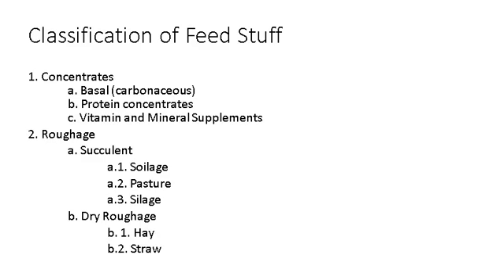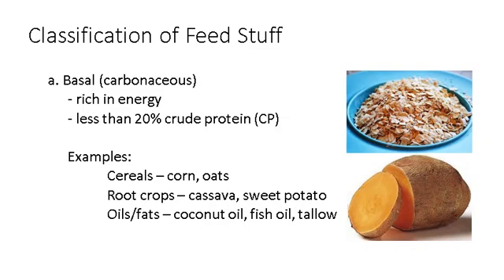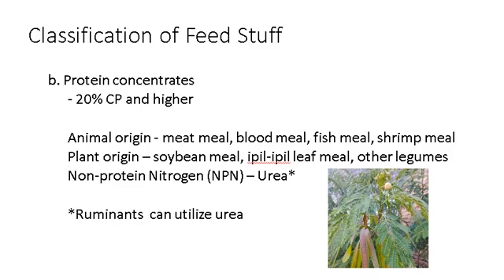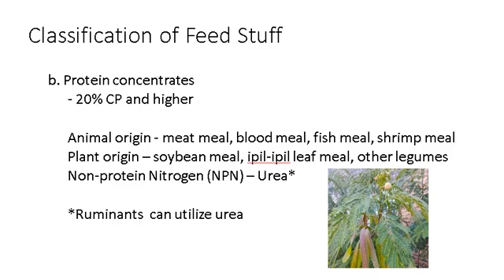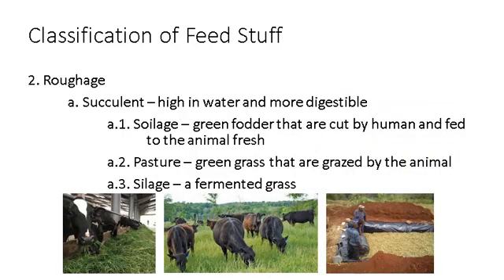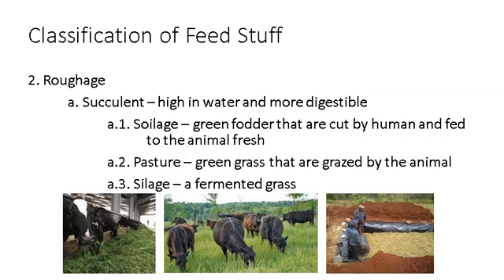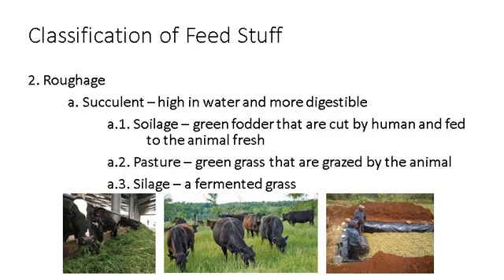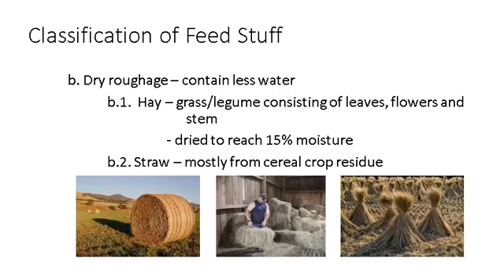Classification of Feed Stuff